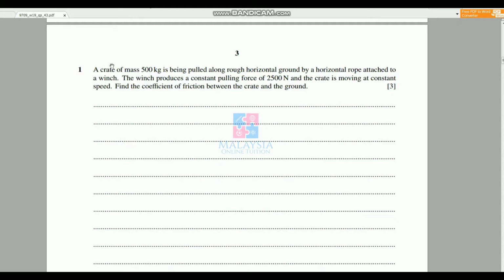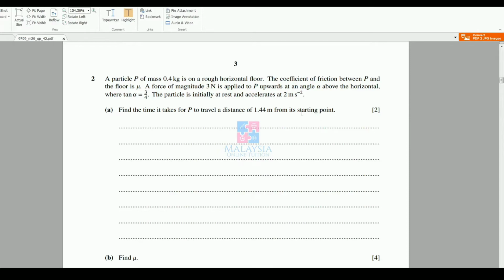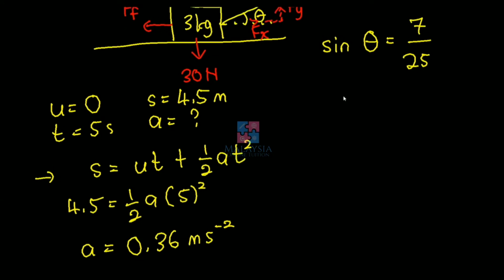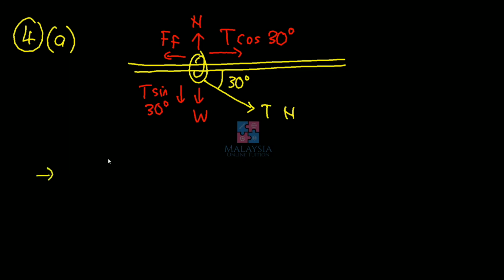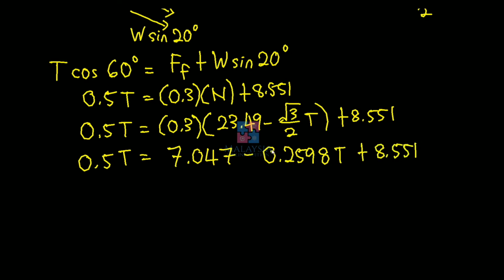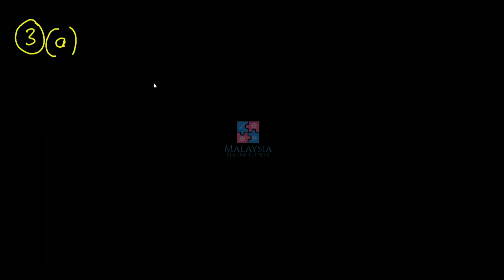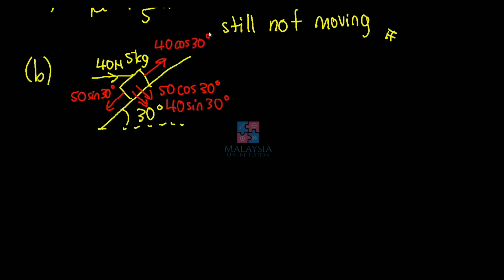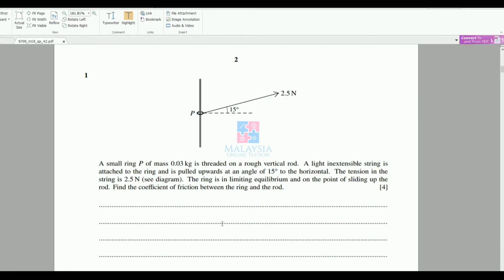Friction Past Year Questions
Credit to: Malaysia Online Tuition. Visit this youtube channel for full videos. They create very good videos on A-level Mathematics. This is the link :